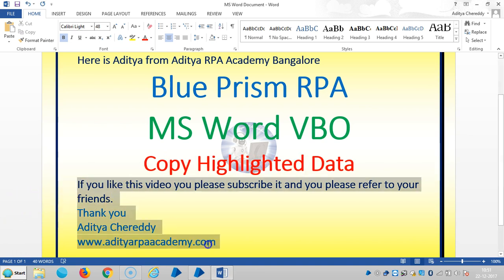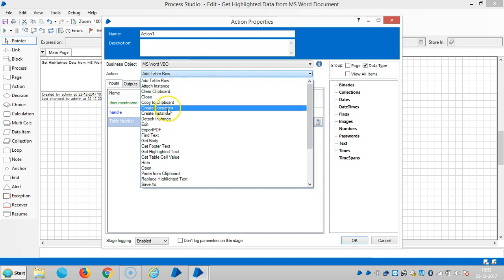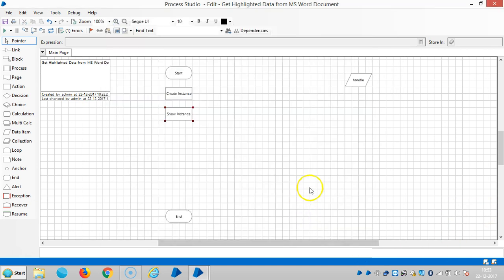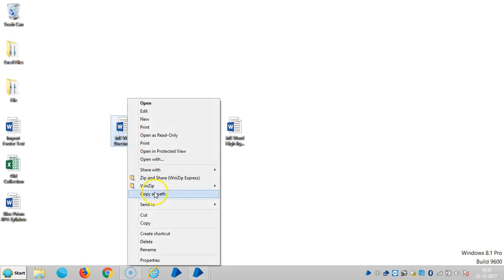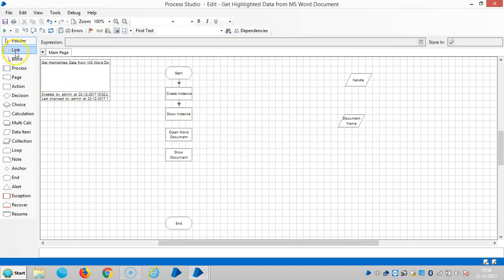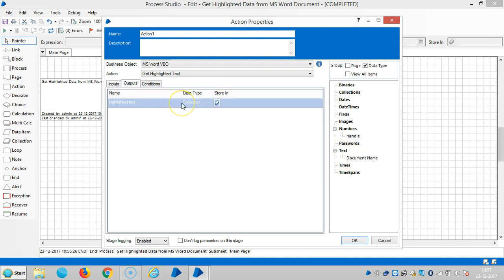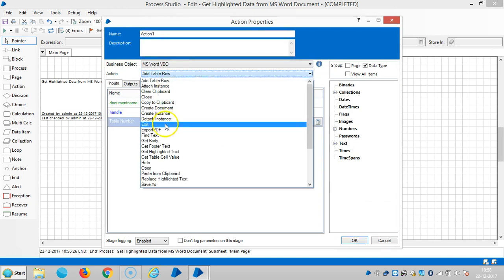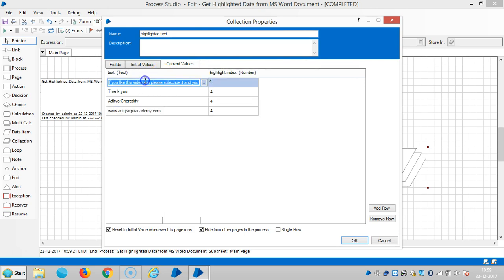BluePrism RPA - MS Word VBO - Get Highlighted Text - BPMSW9007 -Aditya RPA Academy BTM Layout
BluePrism RPA - MS Word VBO - Get Highlighted Text - BPMSW9007 -Aditya RPA Academy
Aditya Chereddy
                            M.Tech.,